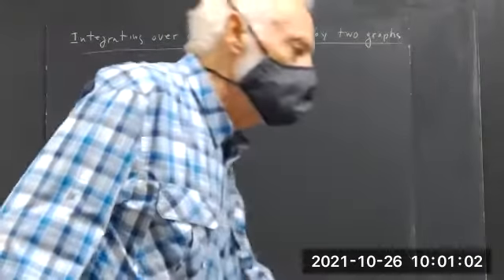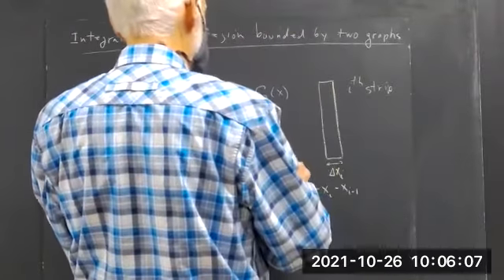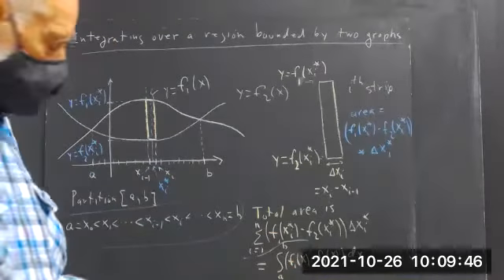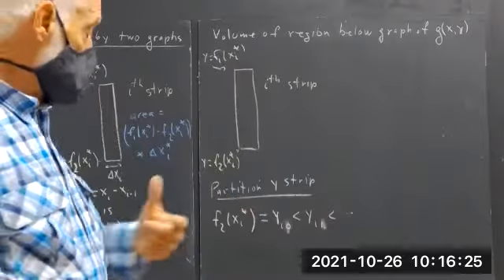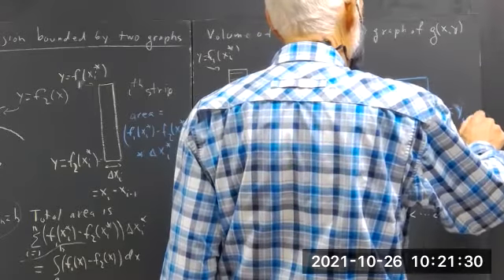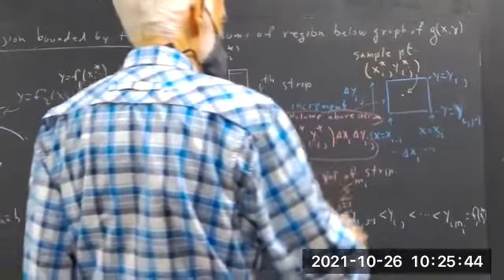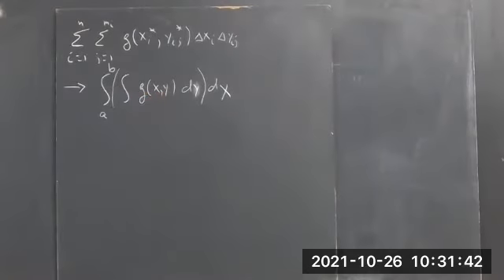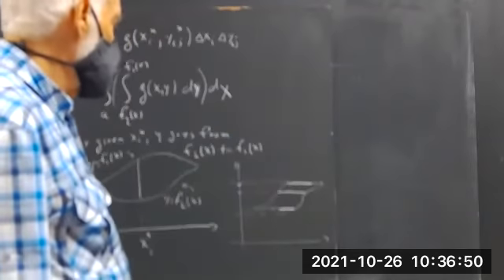dagmult_211026_integrals_over_region_between_graphs_of_two_functions__start_with_partition__36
We partition the x axis, then partition the y interval corresponding to each vertical strip.